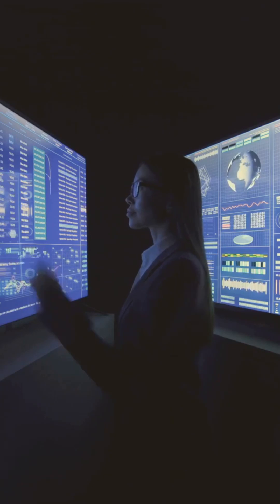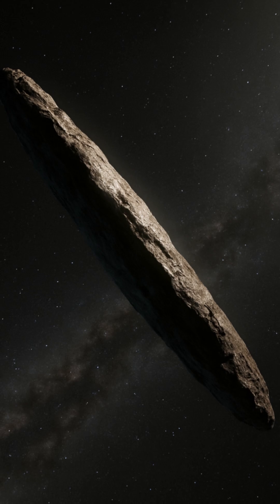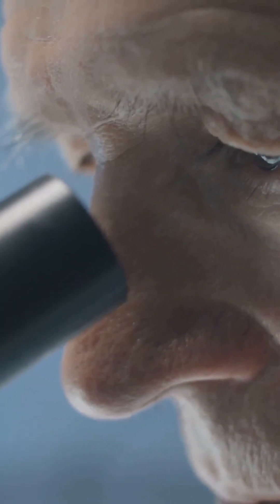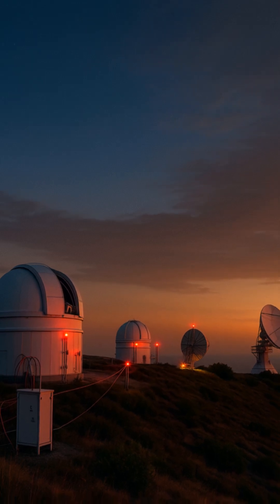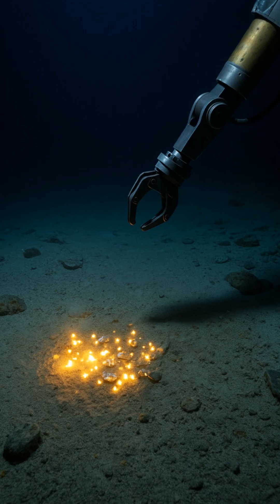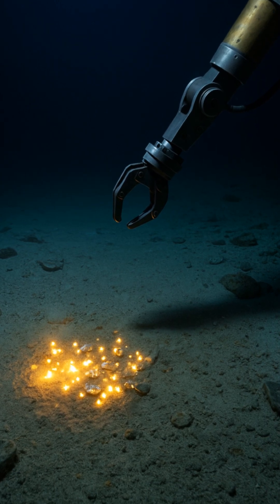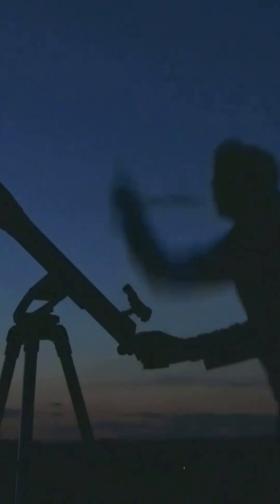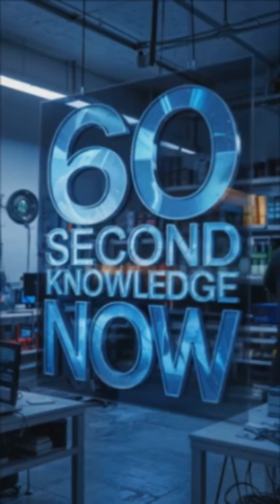Harvard’s Galileo Project – The Search for UFOs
At Harvard University, a group of scientists is taking the search for UFOs seriously — not through speculation, but through data.

Led by Professor Avi Loeb, the Galileo Project uses telescopes, sensors, and expeditions to study unidentified aerial phenomena and interstellar objects. Their mission: to discover whether alien technology might already exist near Earth.

From tracking the mysterious interstellar object ‘Oumuamua’ to deep-sea expeditions near Papua New Guinea, this project could change how humanity views its place in the universe.